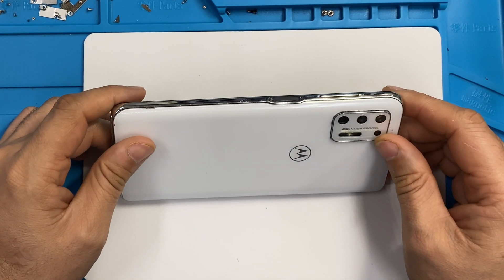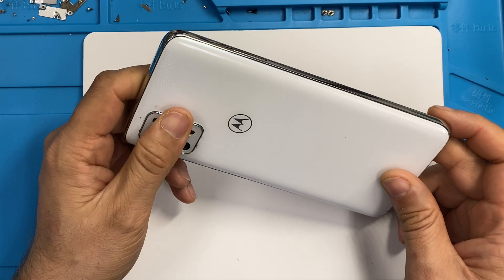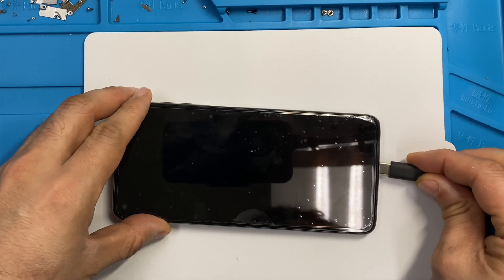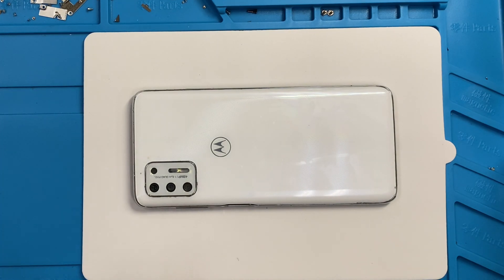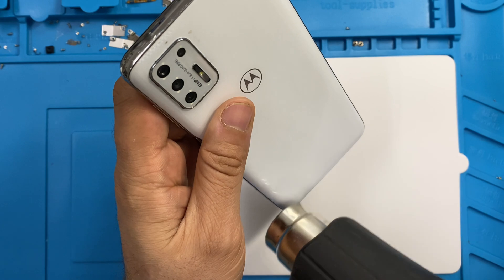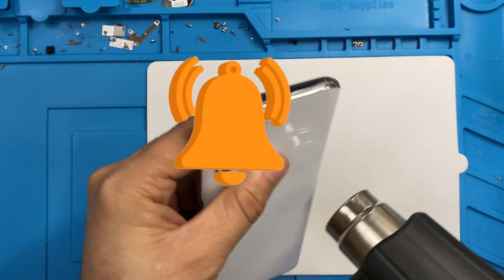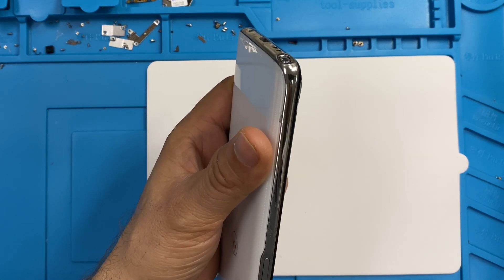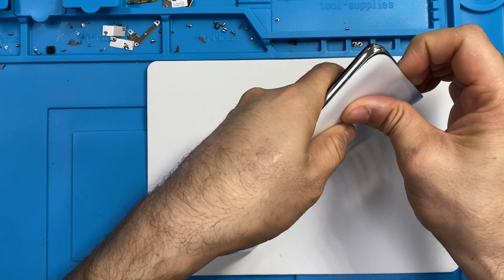Moto g stylus xt2115 chargingport replacement | how to replace moto g stylus xt2115 chargingport